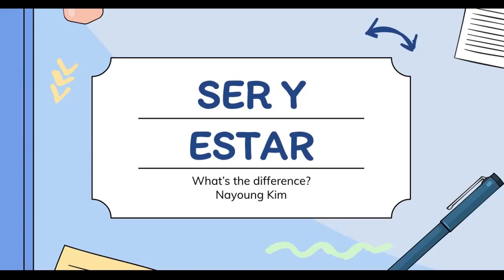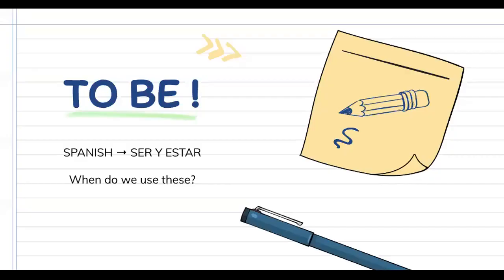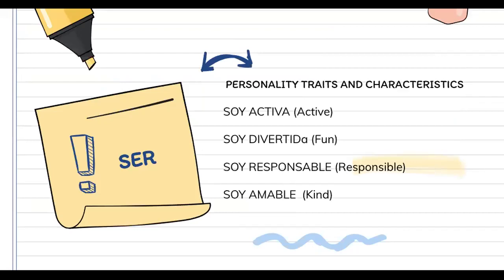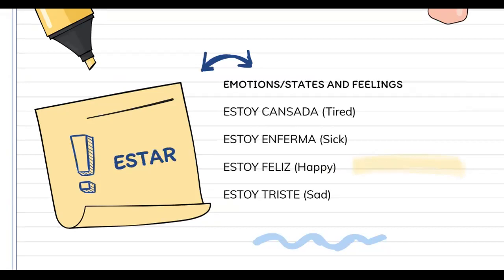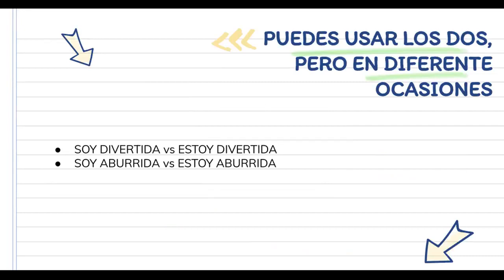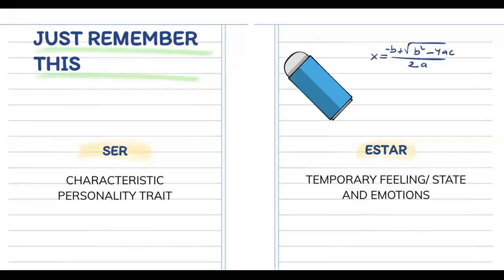Spanish lecture 1 Ser y Estar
Spanish
lecture 1 (Ser y Estar)